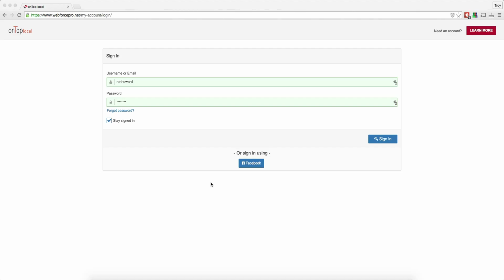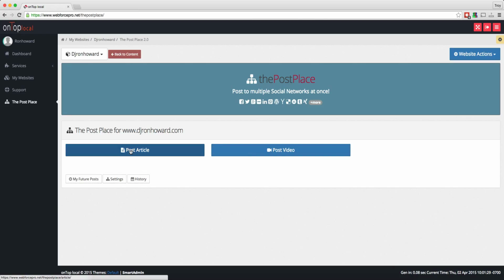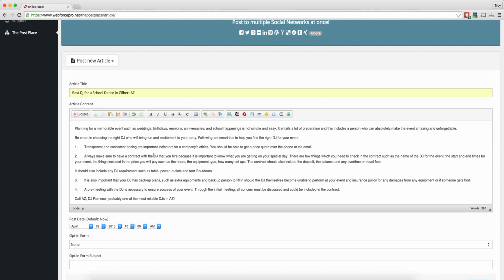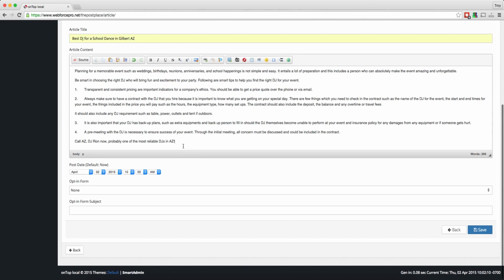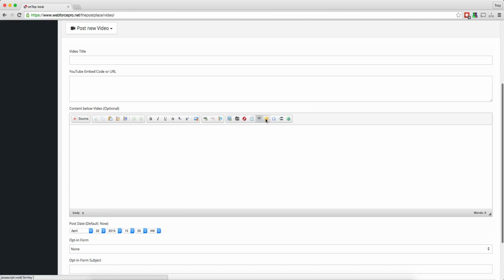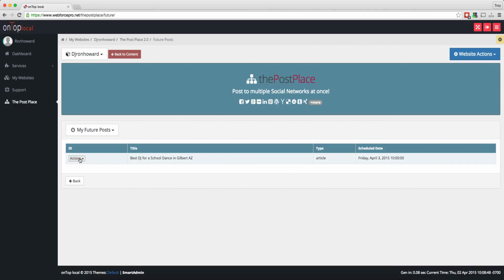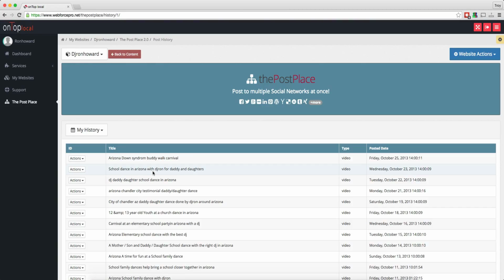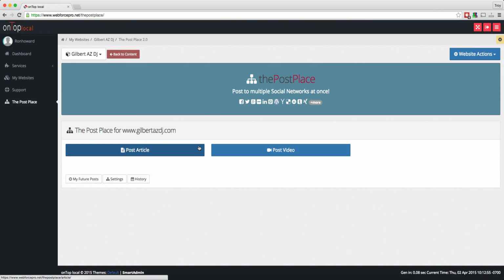The Post Place 2.0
Check out the latest upgrades to the Post Place, a key part of the onTop local Marketing Platform.